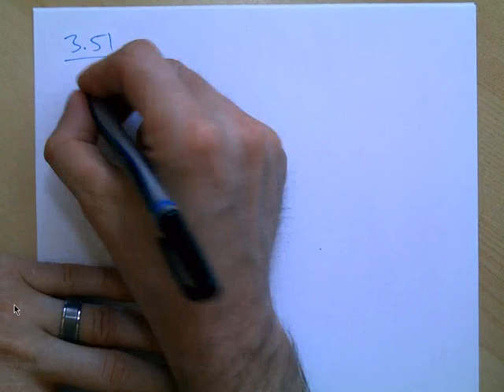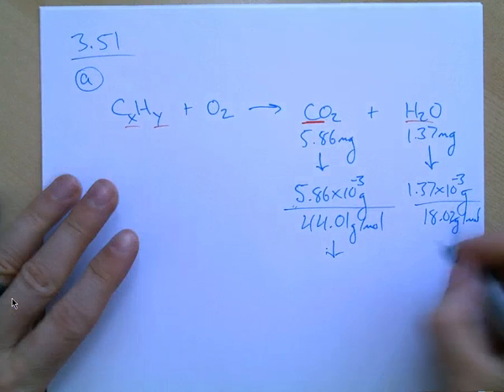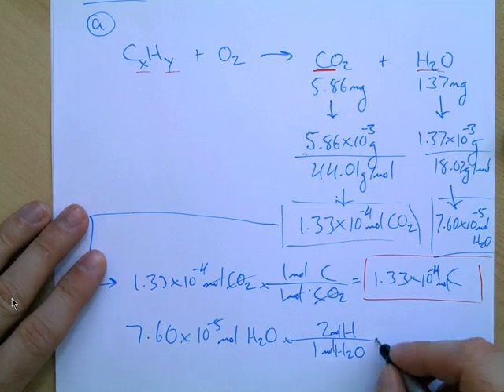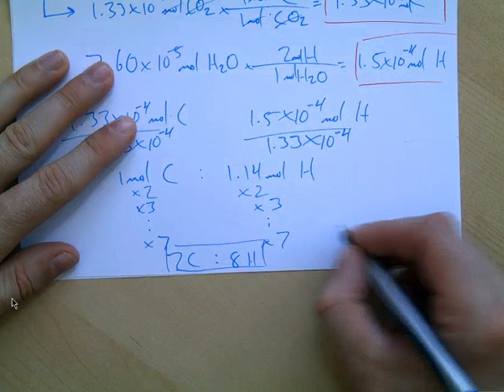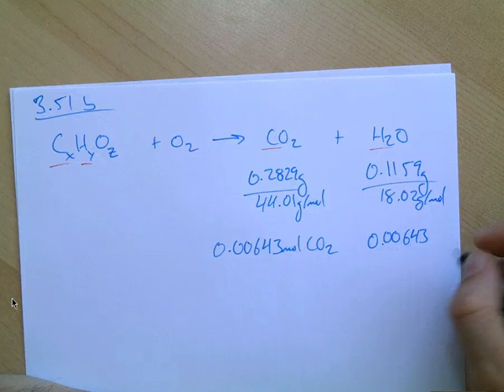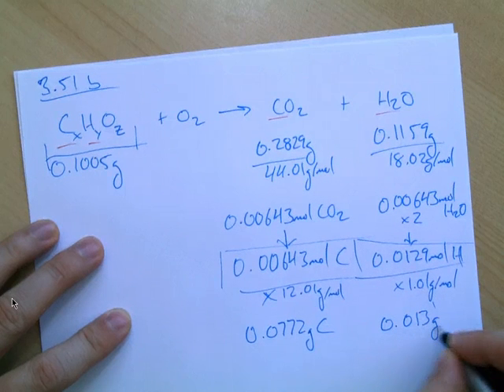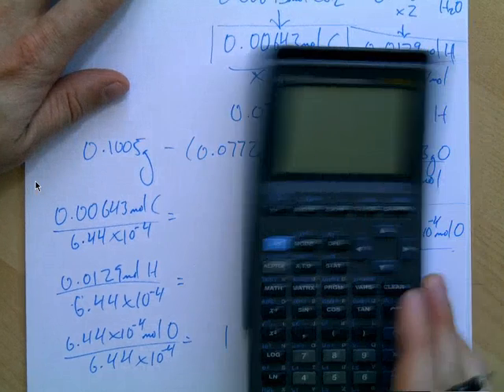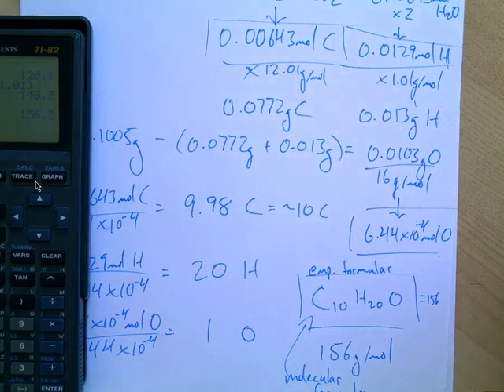Combustion Analysis 3 51ab